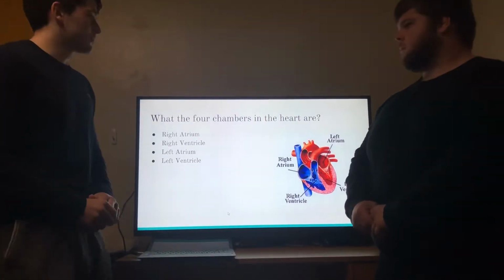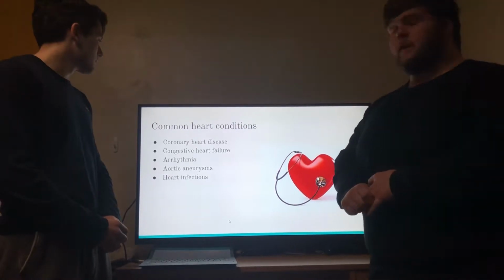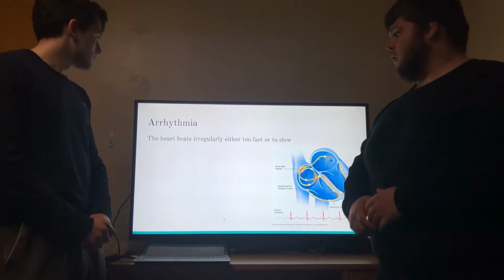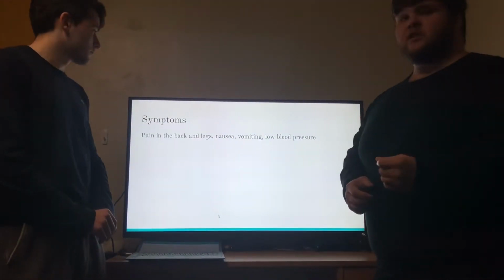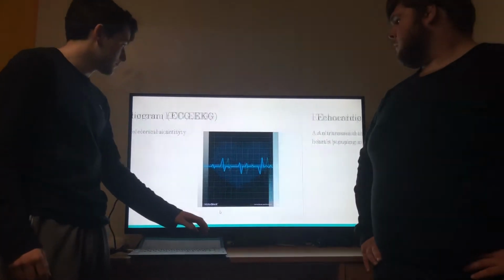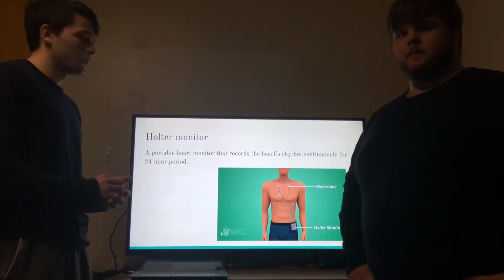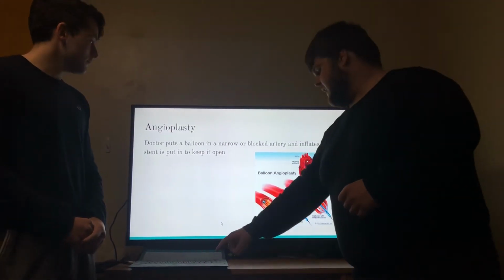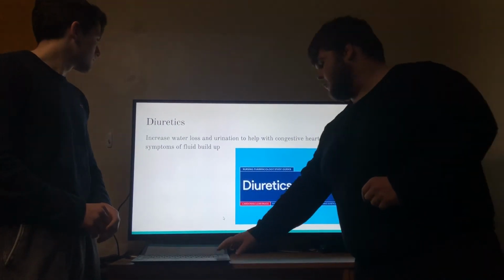Bio 101 presentation on heart conditions